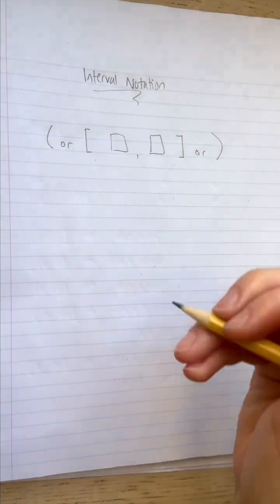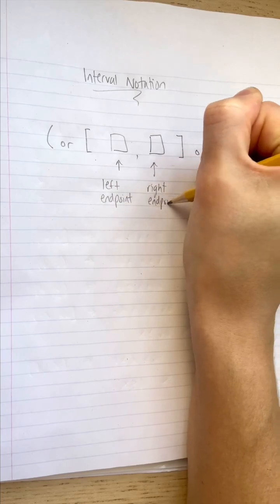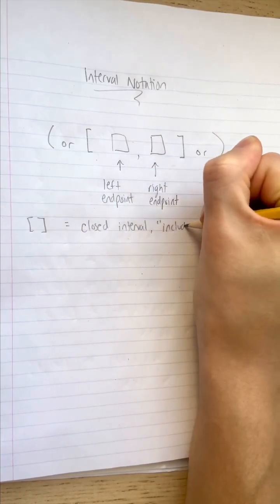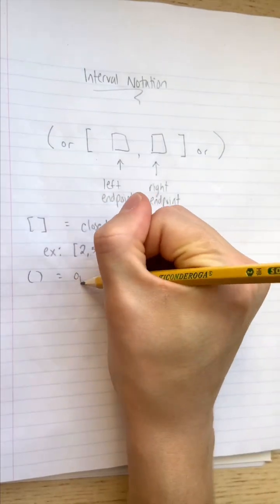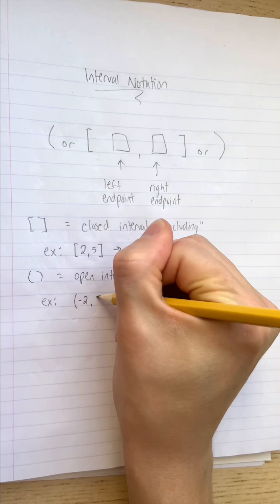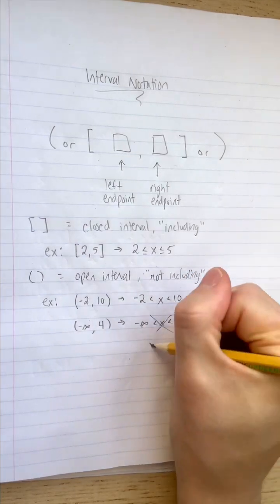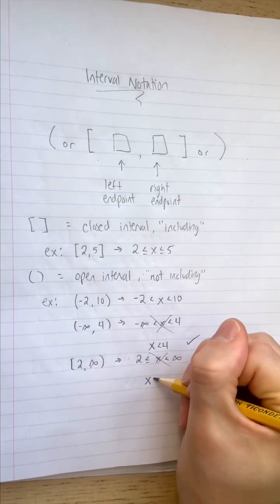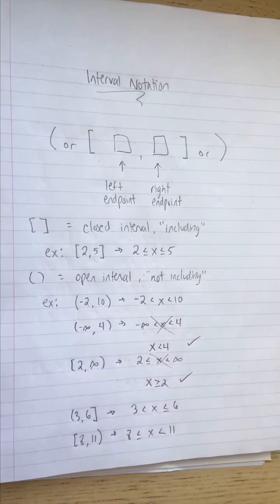How to read interval notation | Algebra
Elegant notation is super helpful, but its simplicity can often lead to confusion. Here's a breakdown of interval notation, along with examples of their inequality equivalents.